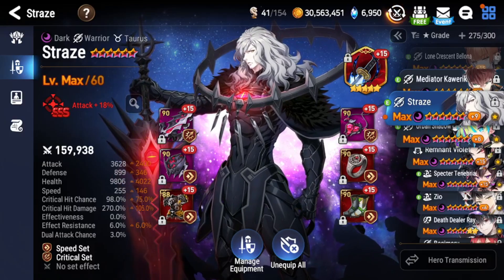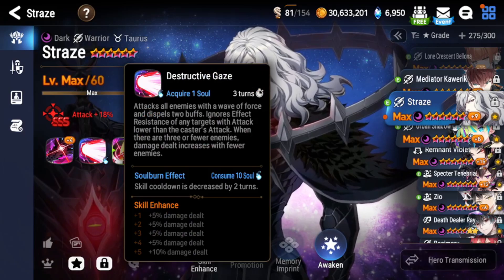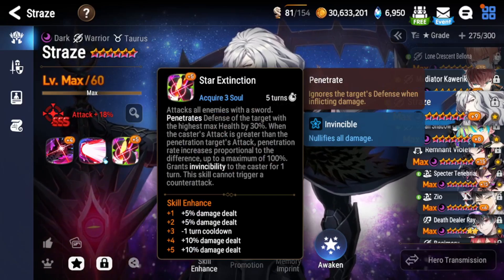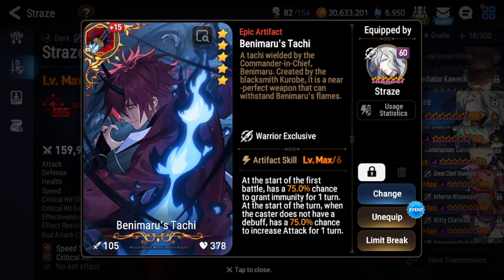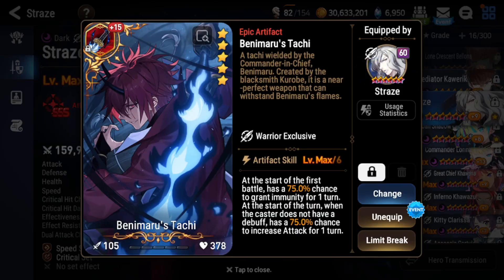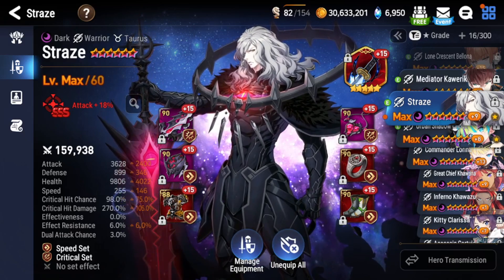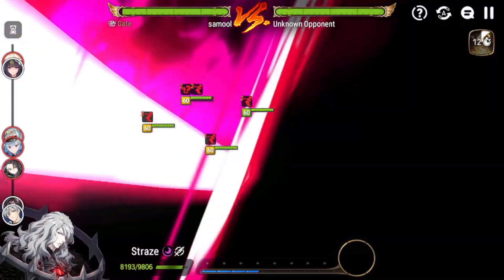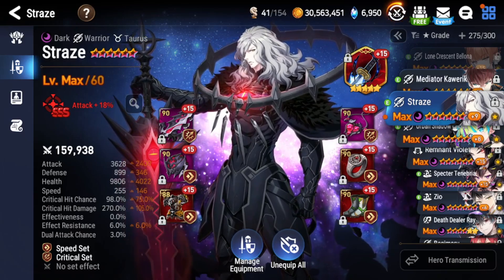Straze - Best Tank Killer - How to Build [Epic Seven]